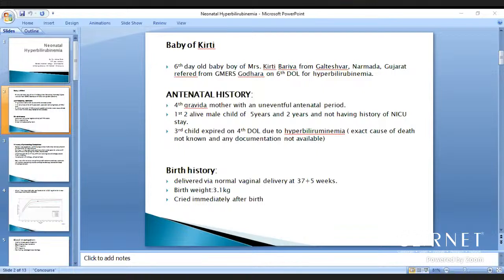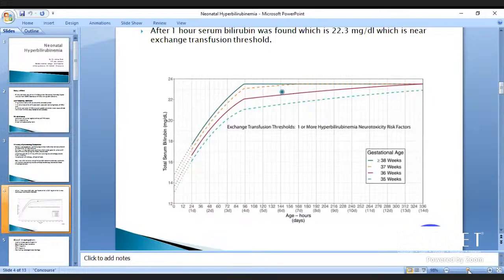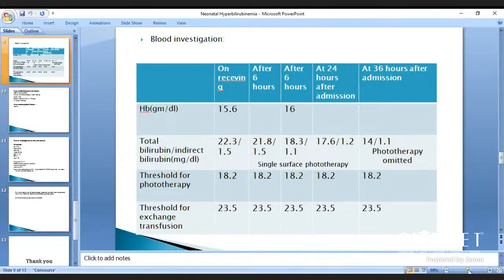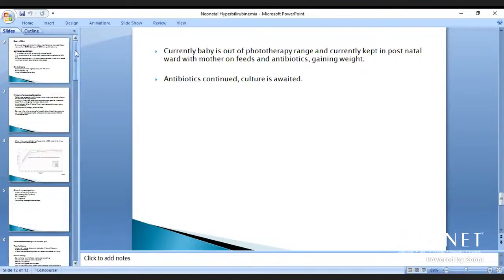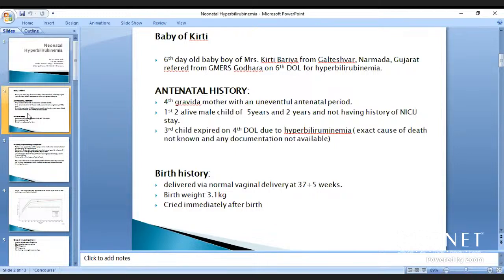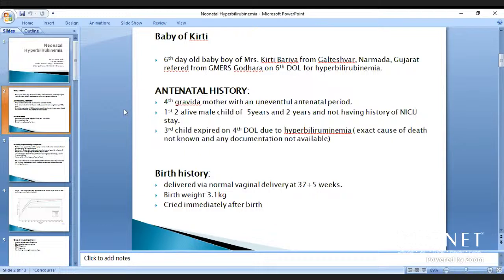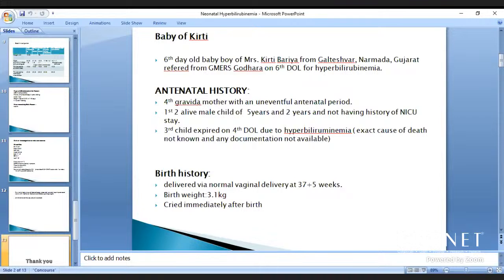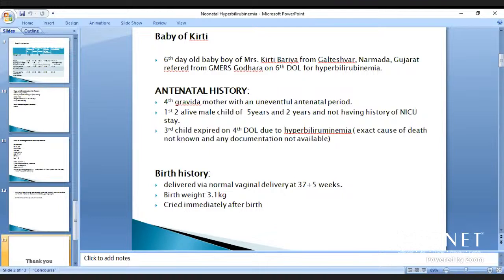PG Case Presentation NNF GUJRAT